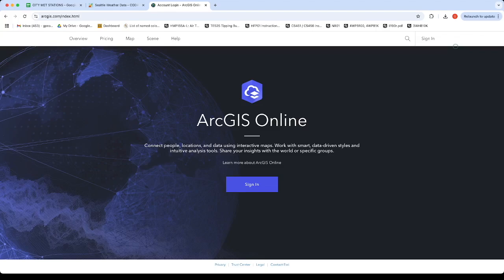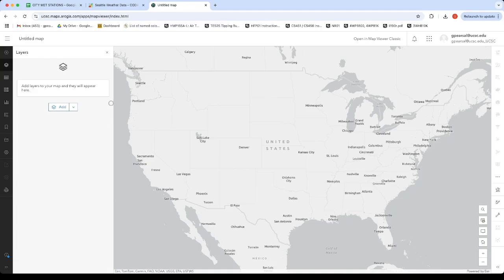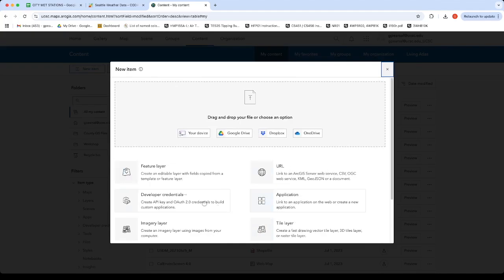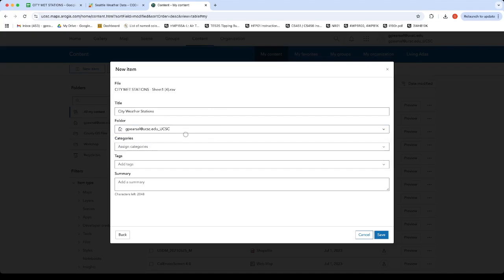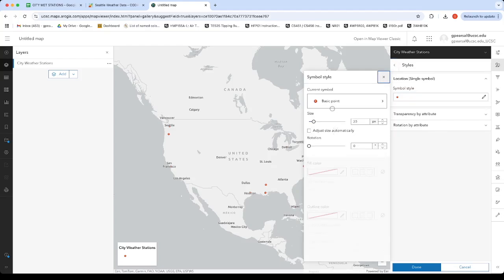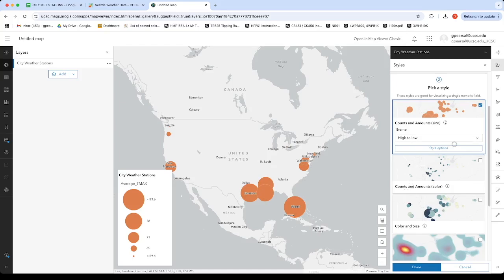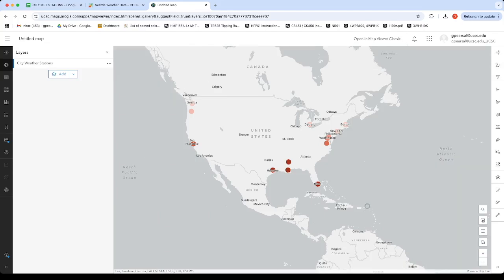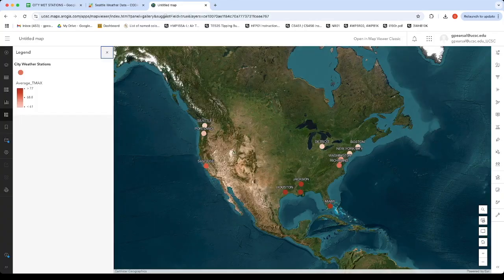DIG Data Tutorial 8: Uploading and Mapping Data in ArcMaps Online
Video 8 in the DIG Data Tutorial Series. This video covers how to upload latitude and longitude data into your ArcMaps Online account and how to map spatial data in the Map Viewer.